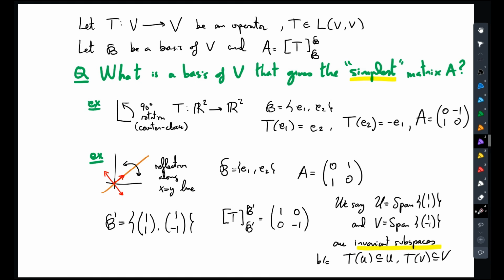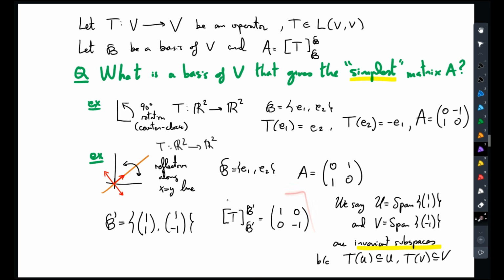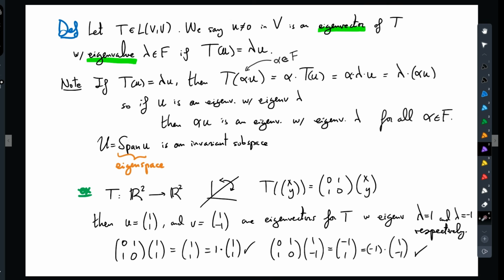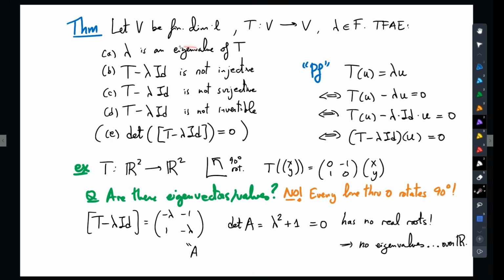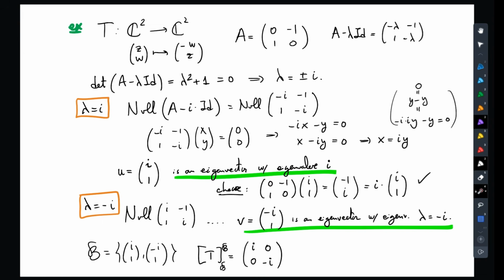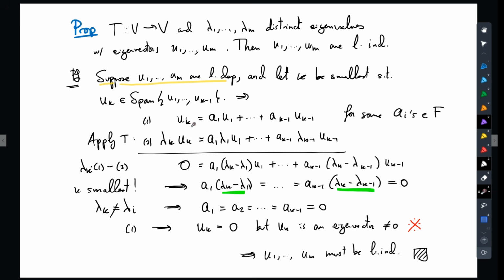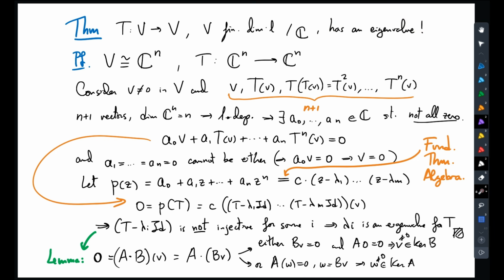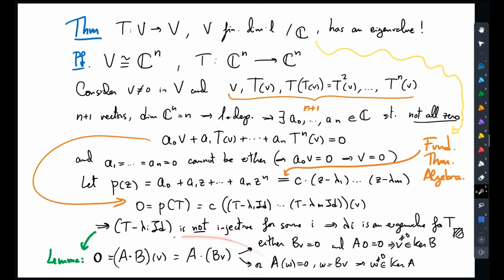EIGENSTUFF - Eigenvectors, eigenvalues, and eigenspaces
This is a video on abstract linear algebra, about "Eigenstuff", namely about eigenvectors, eigenvalues, and eigenspaces.